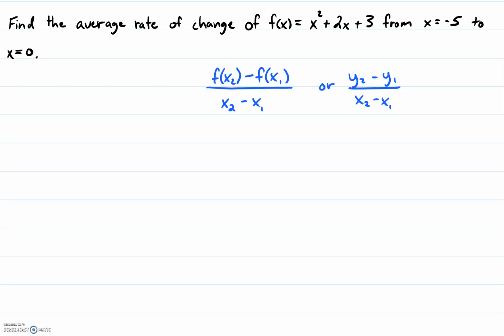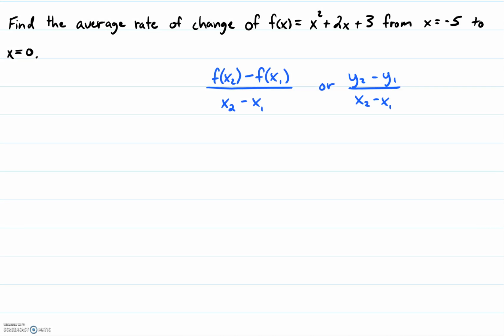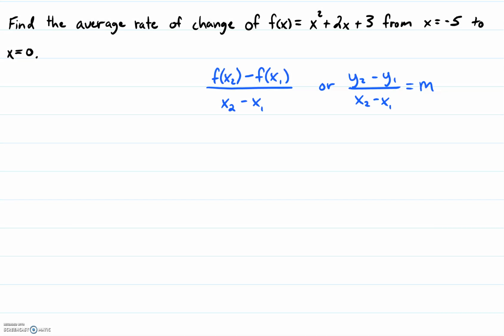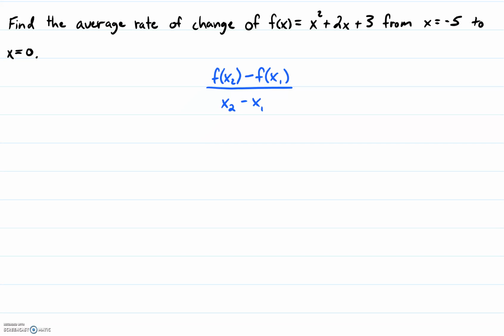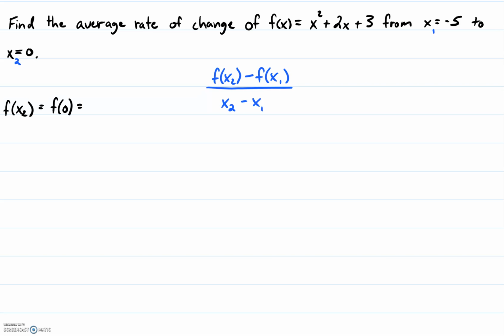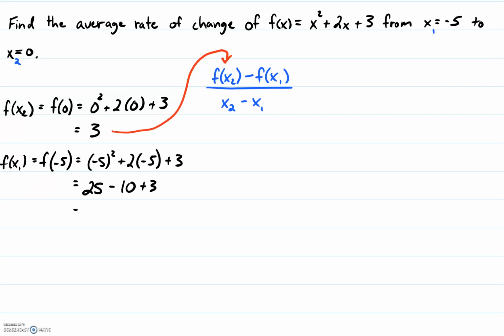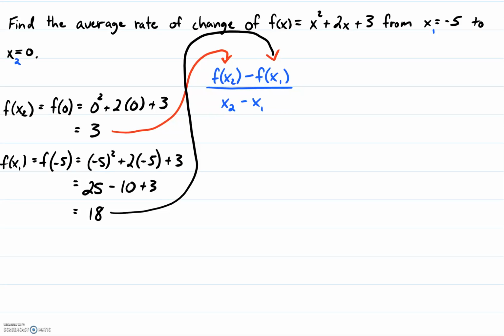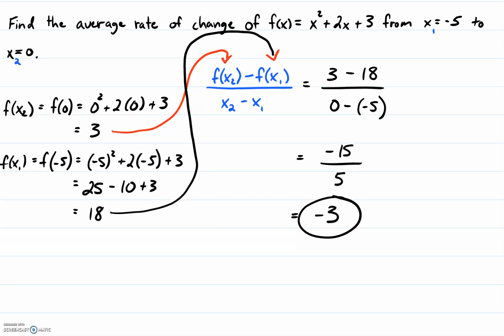Average Rate of Change